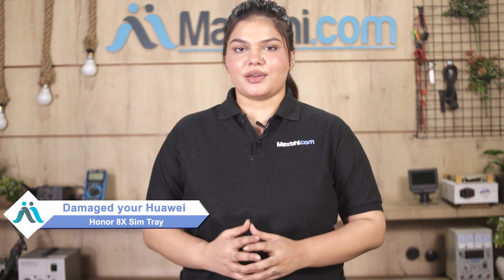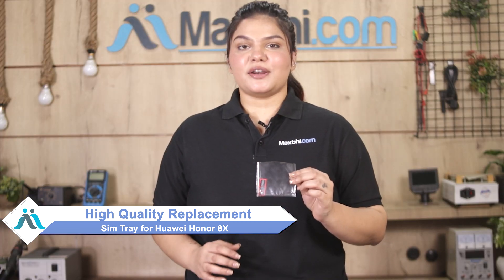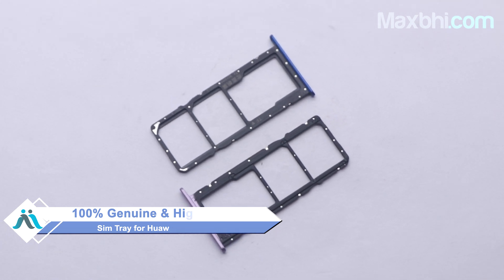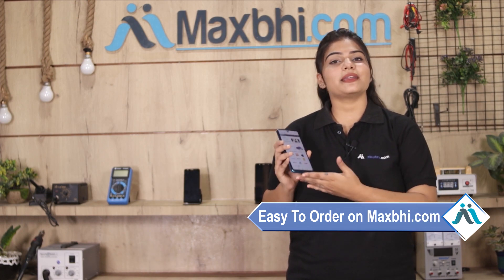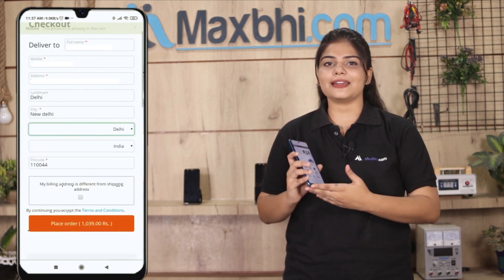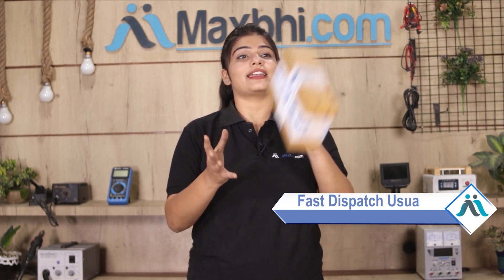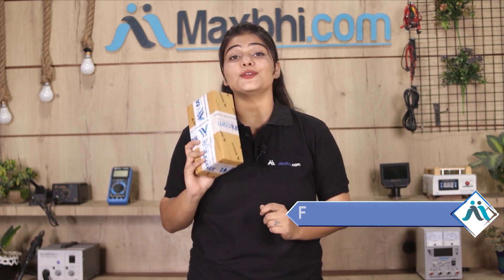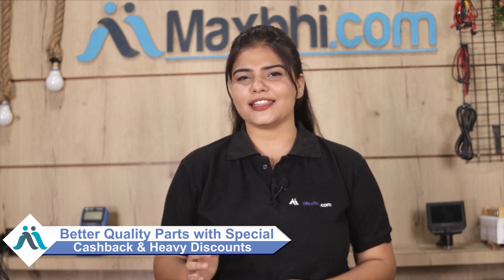Buy Huawei Honor 8X Sim Tray, Free Delivery High Quality Best Price Maxbhi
Damaged Sim Tray in your Huawei Honor 8X? The replacement Sim Tray for Huawei Honor 8X comes with replacement warranty and the shipping is done in secured packing to make sure you get the product in perfect shape.